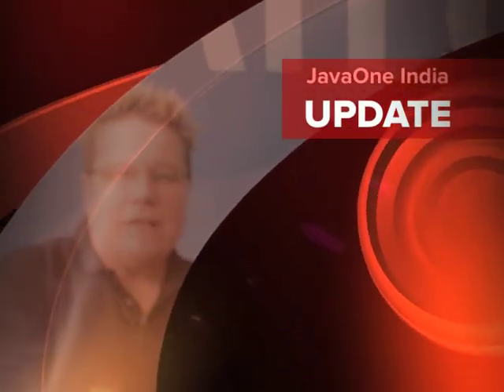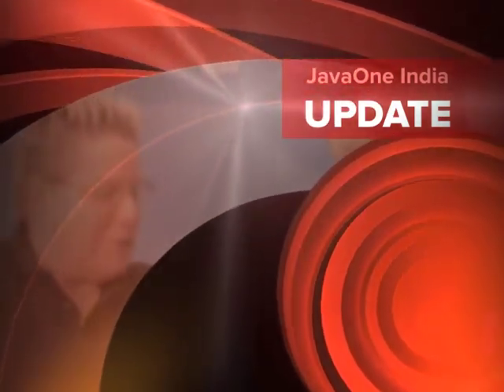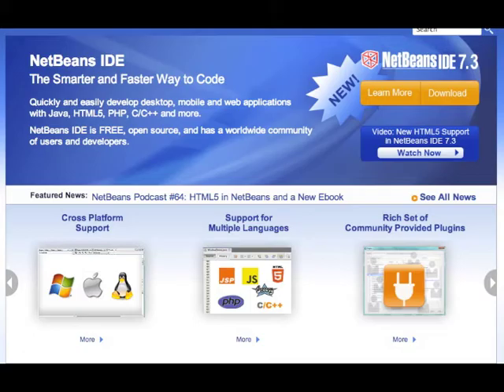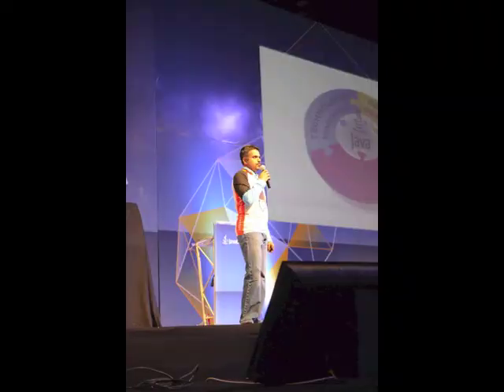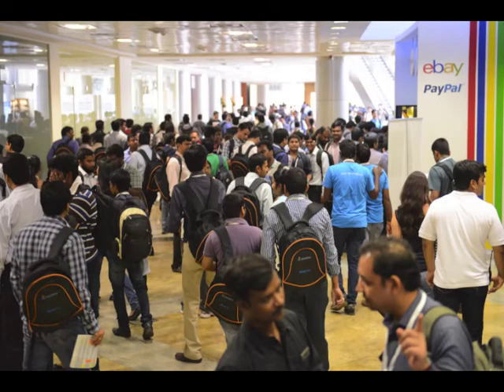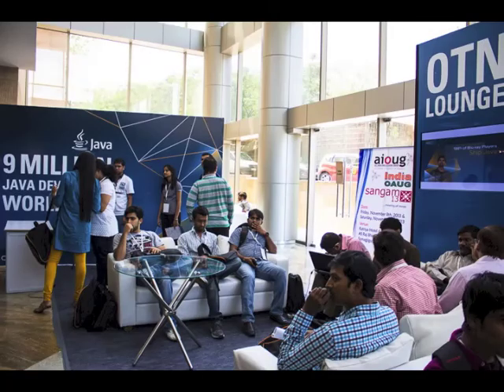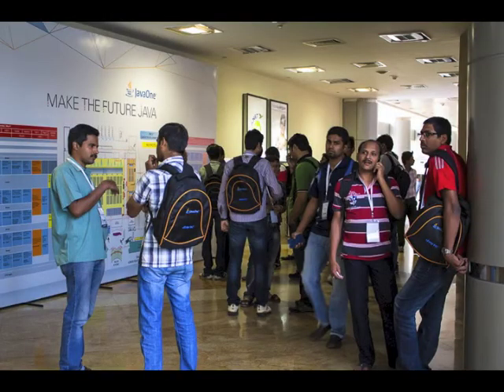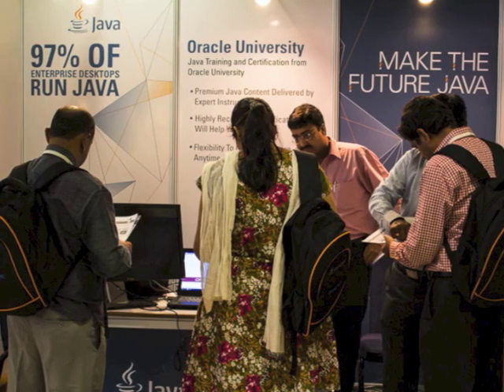JavaOne India: Ashwin Rao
Ashwin Rao discusses how NetBeans is cutting-edge tool for cutting-edge Java, and the developer community in Australia. From JavaOne India